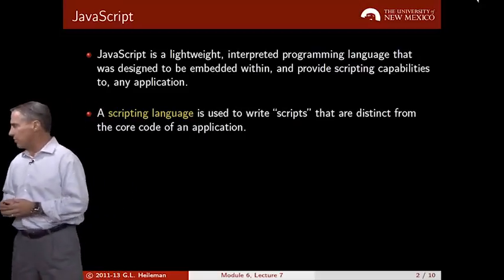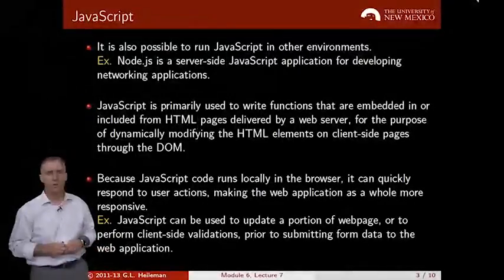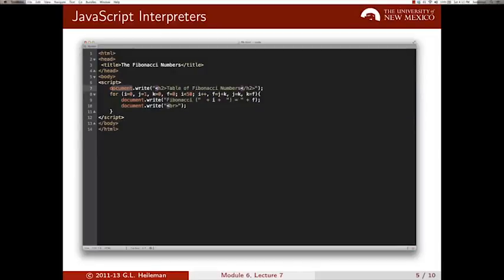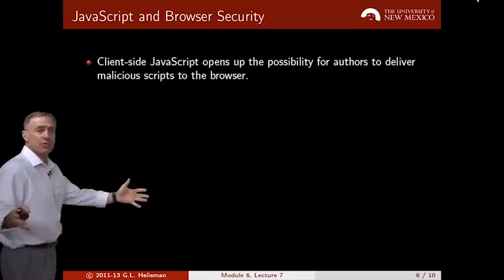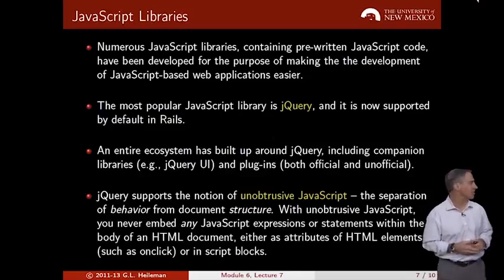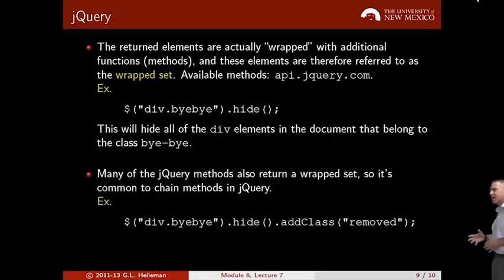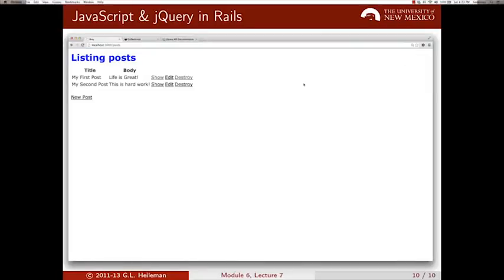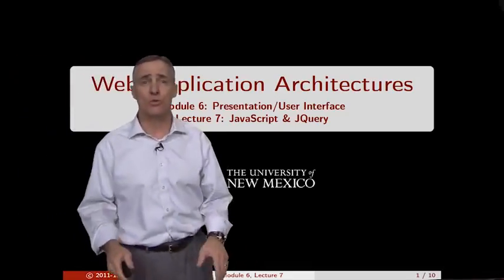08 - Module 6 Lecture 7